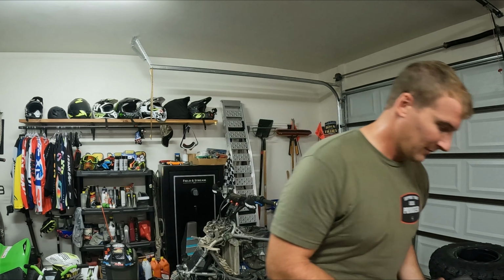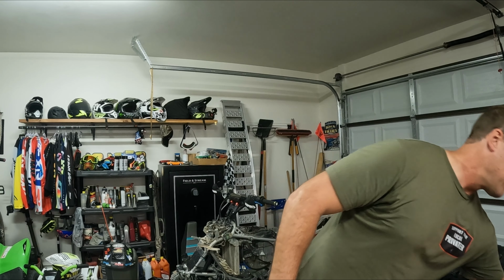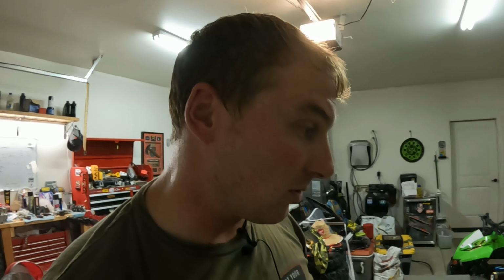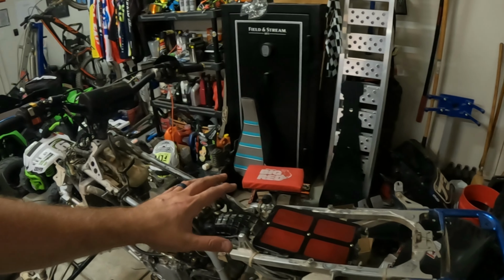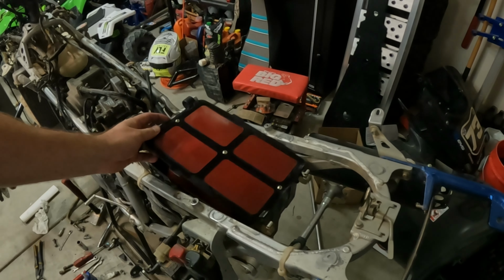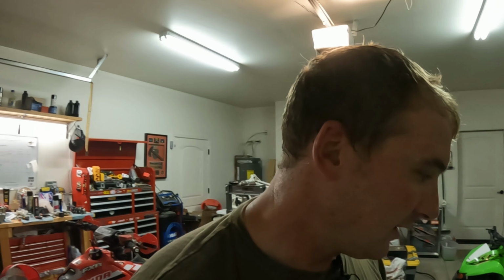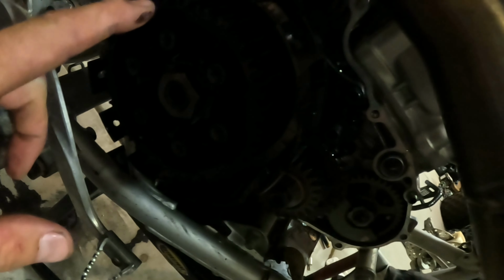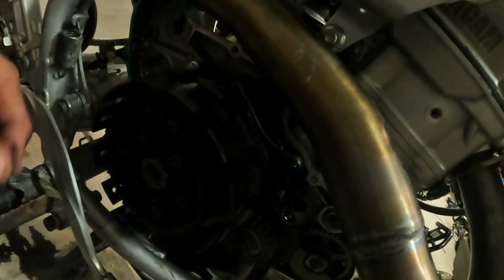Project V2R: Making some big progress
I tear down the engine and begin reassembly of Project V2R. After tons of tear down, new parts begin to make their way on to the machine. I'm starting to see the light at the end of the tunnel and should have it running in the next couple days!